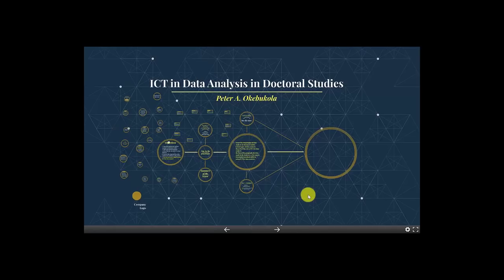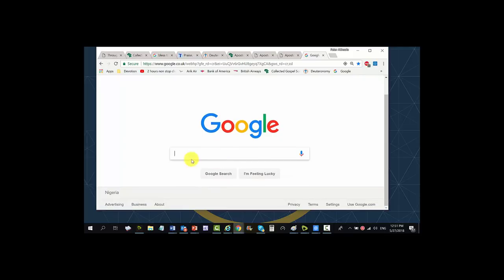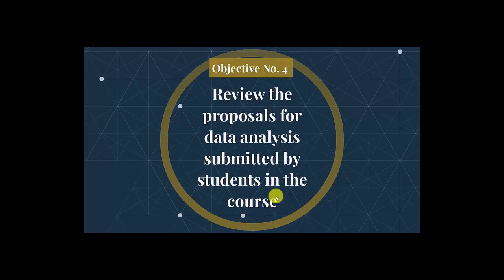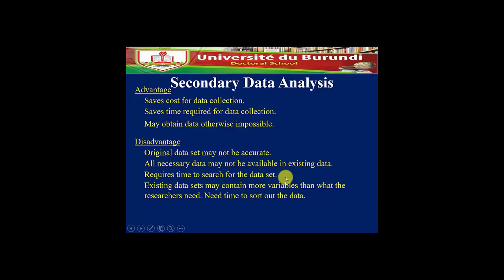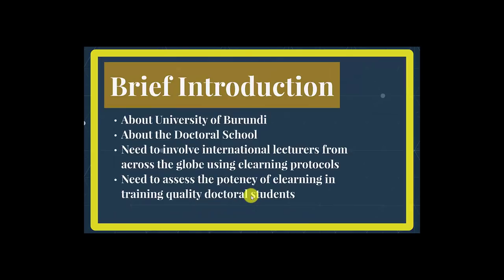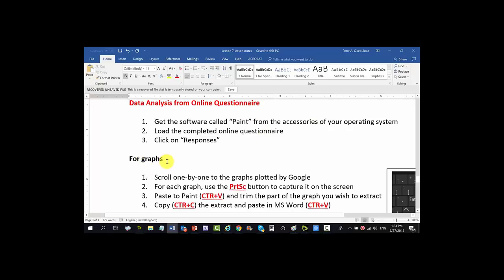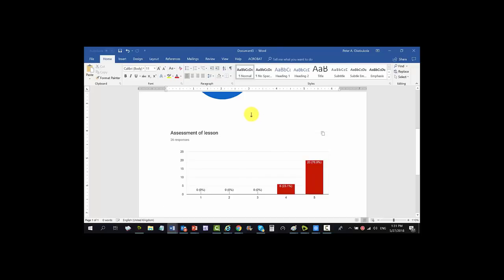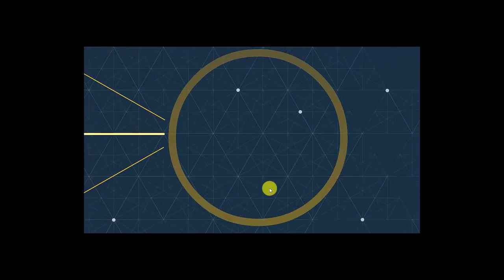2019 Univ Burundi ICT In Data Analysis in Doctoral Research by Peter A Okebukola